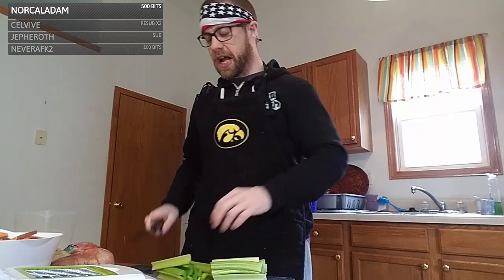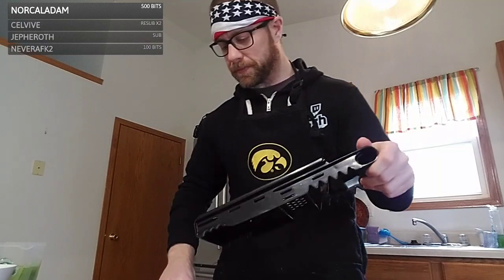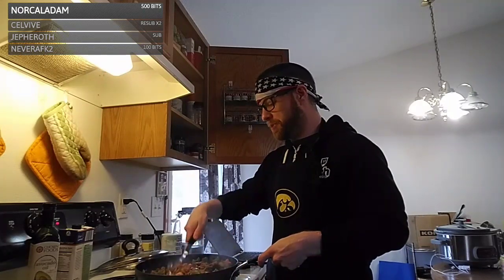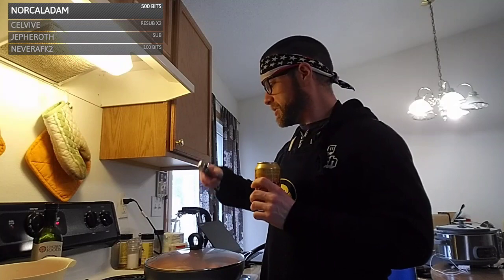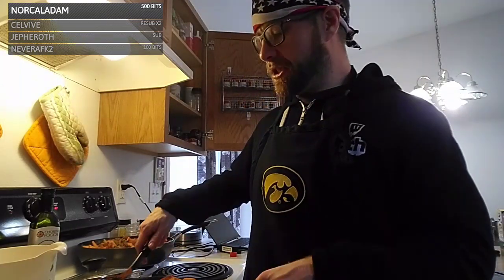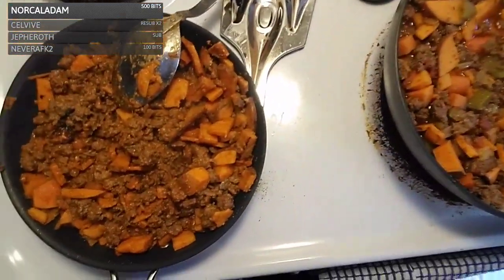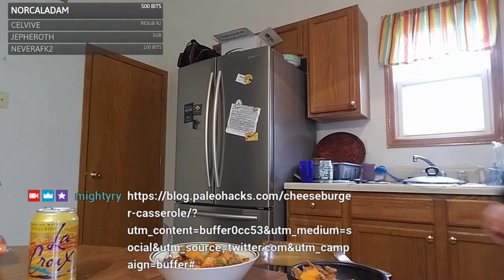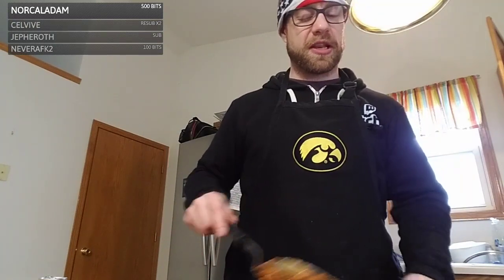Mighty Meals: Sweet Potato Cheeseburger casserole! Episode 4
Found a new recipe, courtesy of PaleoHacks (recipe linked below)

I experimented with the recipe LIVE on the stream so had to make some snap decisions mid-stream (mainly because I didn't follow the recipe)!